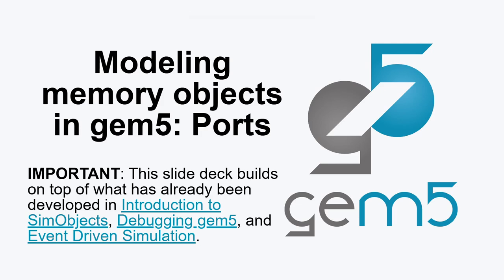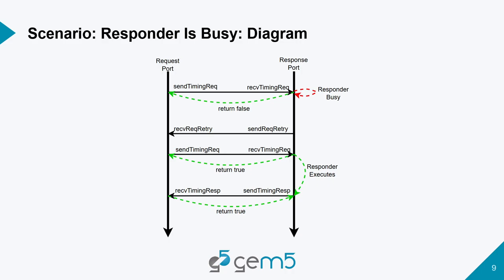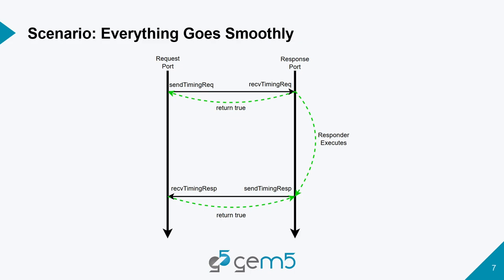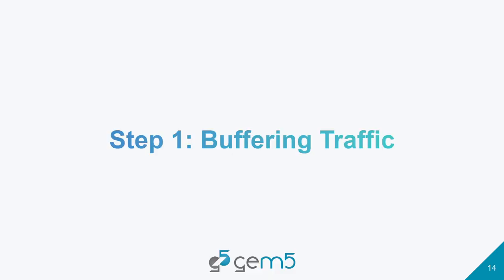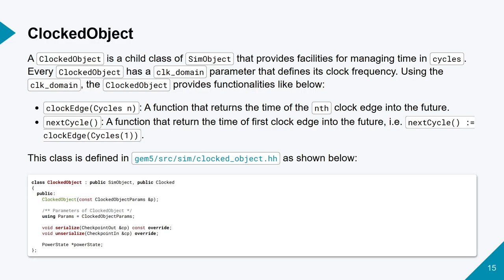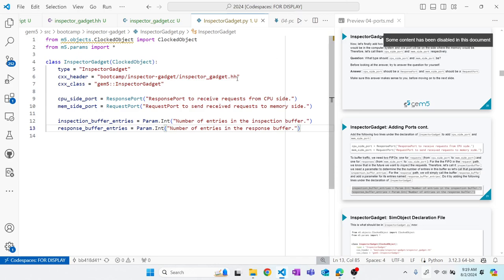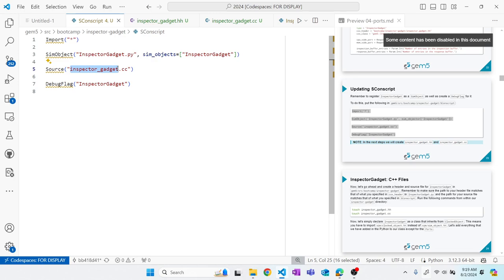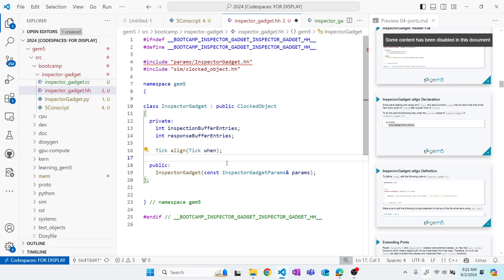gem5 bootcamp 2024: Modeling ports in gem5 part 2